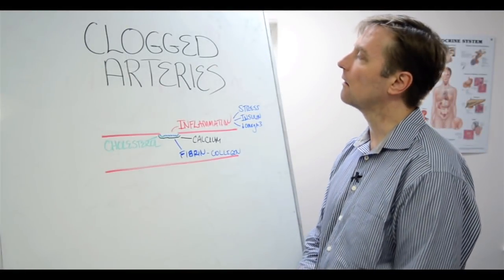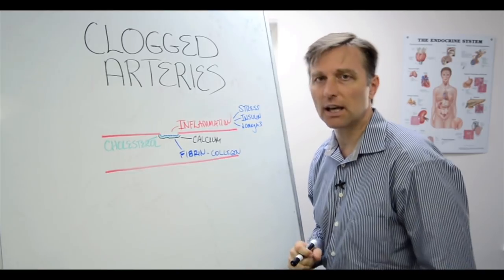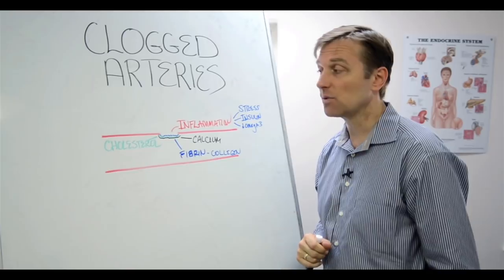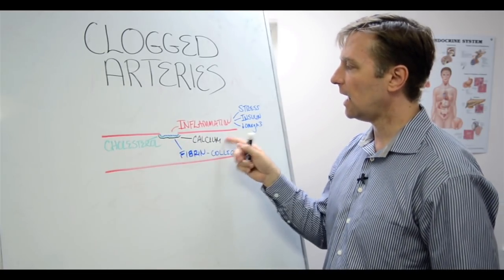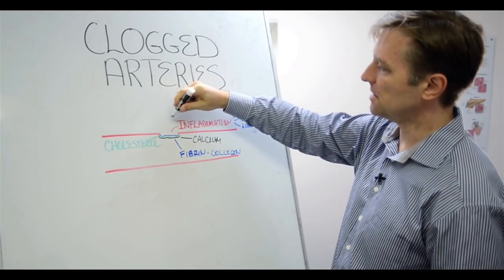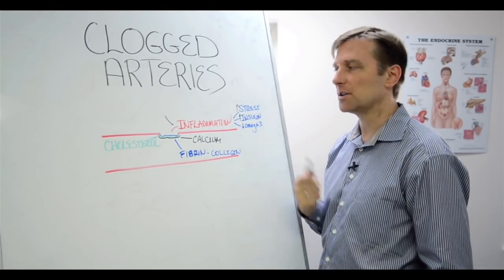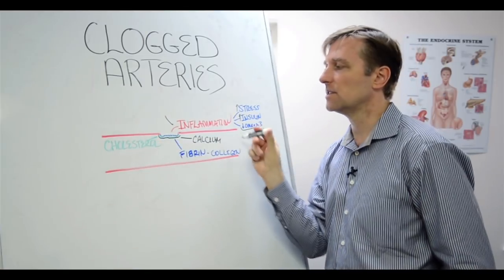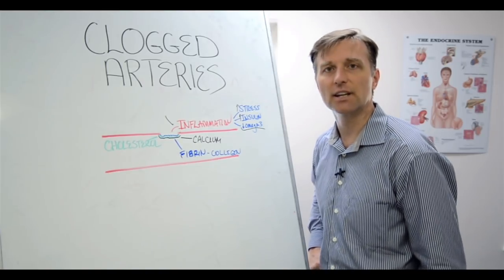The Clogged Artery Myth – Dr. Berg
What is the clogged artery myth? Watch this short video and find out the shocking truth.

Timestamps:
0:00 What is the clogged artery myth?
0:30 What causes clogged arteries
1:11 The purpose of cholesterol
2:35 Why inflammation is the problem—not cholesterol
3:00 Causes of inflammation
3:42 Summary

In this video, we’re going to talk about the clogged artery myth. When it comes to clogged arteries, most people focus on cholesterol. They want to lower their cholesterol by eliminating things like fat, butter, eggs, and animal meat. I want to talk about some additional data that has to do with the chain reaction that occurs before cholesterol enters your arteries.

The first thing that happens is you get this thing called a lesion. This leads to an inflammatory state in the lining of the muscle of the artery. This doesn’t happen in your veins because you don’t have the same muscle tissue. When lesions happen, cholesterol comes by to fix it, acting as a bandaid.

Not all cholesterol is bad. In fact, your body makes a ton of it—more than 3,000 mg a day. Keep in mind that an egg only contains 300 mg of cholesterol. If your body makes so much, why is it considered bad? It’s not. Every cell wall is made from cholesterol. Hormones, specifically sex hormones, are made from cholesterol.

Artery plaque is mostly made of three things:
• Calcium
• Fibrin
• Cholesterol

However, this only happens when there’s damage or inflammation happening in your arteries. The key is to reduce the inflammation, so your arteries do not need “bandaids.”

The biggest causes of inflammation are:
• Stress
• Insulin
• Omega-3 Fatty acid deficiency
• Smoking
• Harsh chemicals

Get rid of inflammation, and the arterial plaque will go down.

I hope this video helped you understand the clogged artery myth and the real cause of arterial plaque.